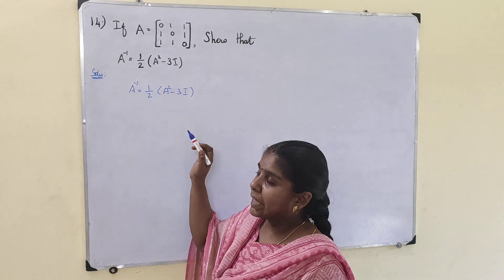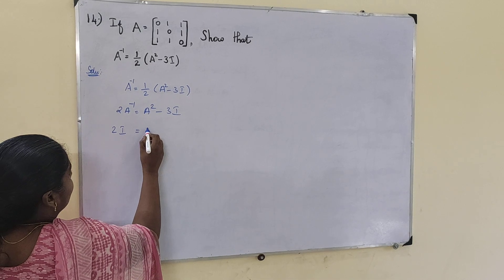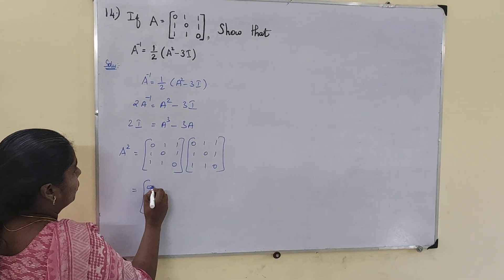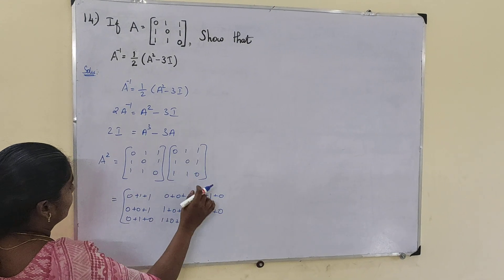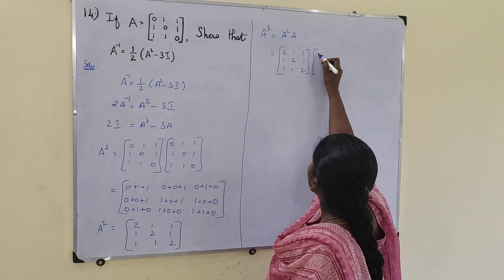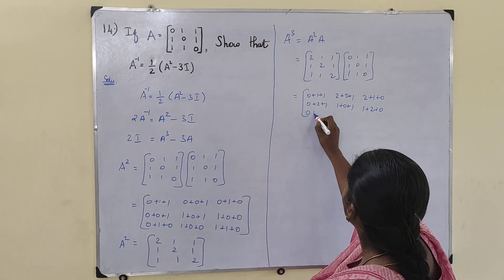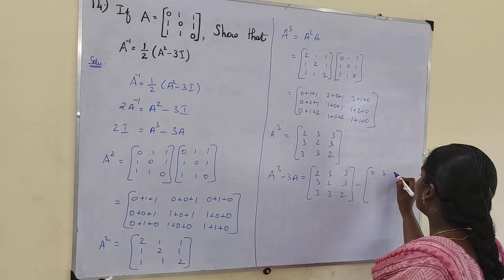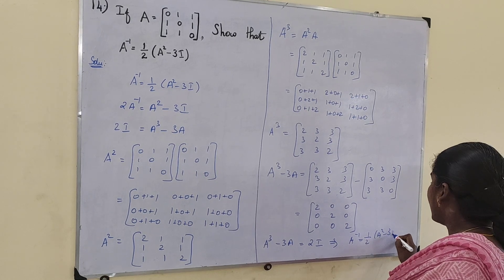12th Maths , Exercise: 1.1 - 14th sum in Tamil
14th sum from exercise 1.1, chapter 1(matrices and determinants) is explained in this video.
1.1 Introduction
1.2 Inverse of a Non-Singular Square Matrix
1.3 Elementary Transformations of a Matrix
1.4 Applications of Matrices: Solving System of Linear Equations
1.5 Applications of Matrices: Consistency of system of linear equations by rank method